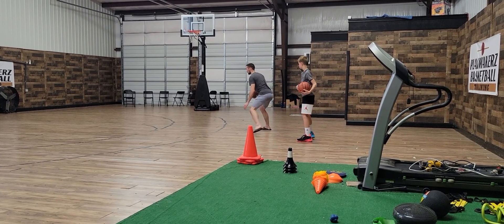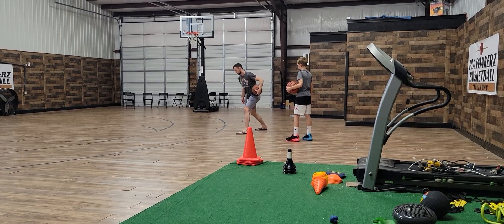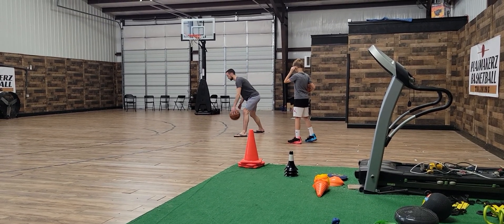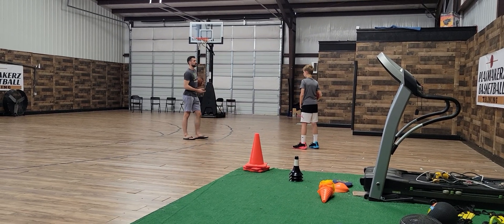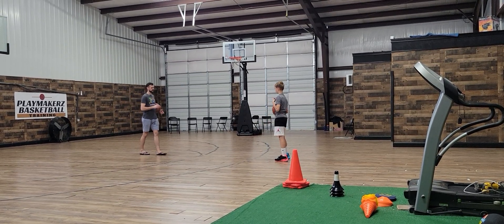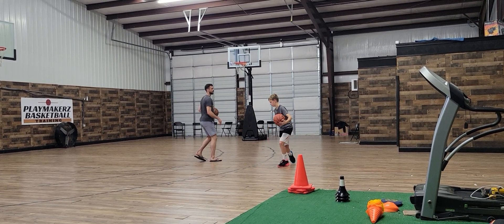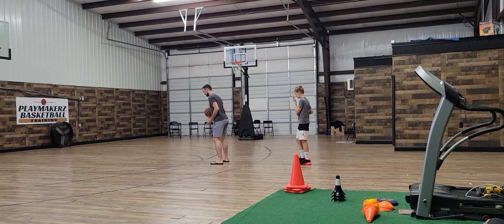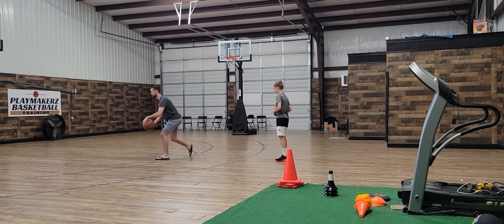cross over & attack